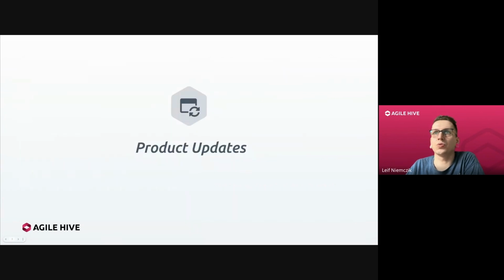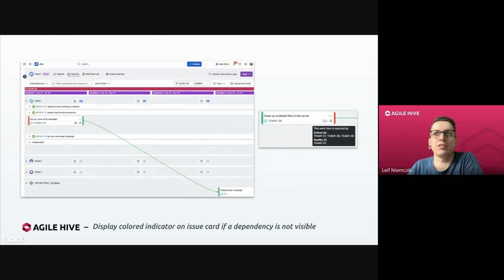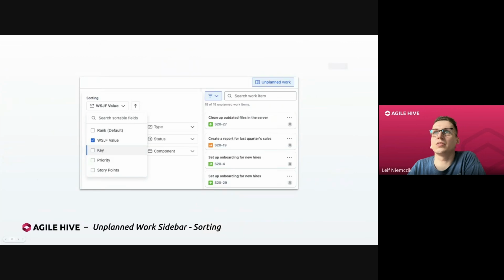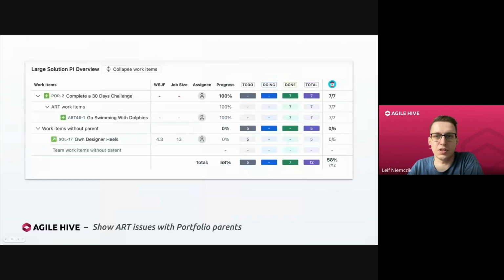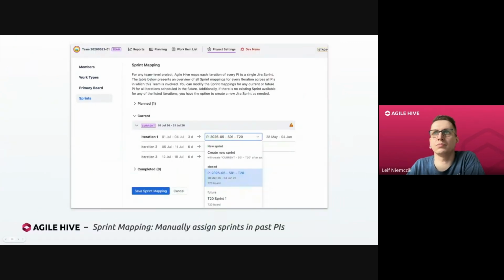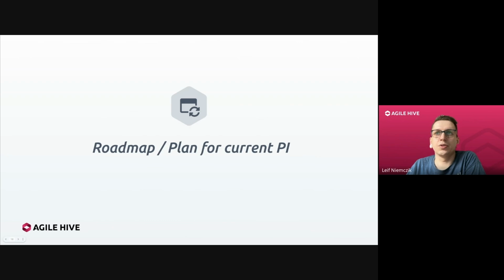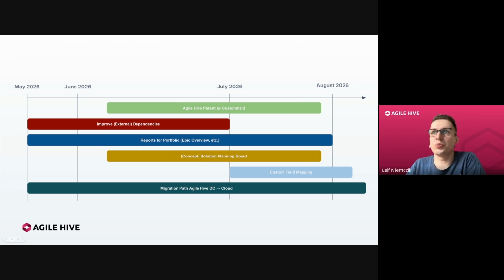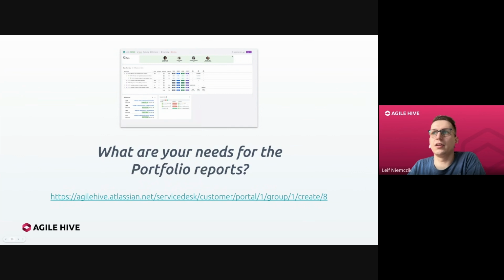Agile Hive for Jira Cloud Public Review | July 07, 2026